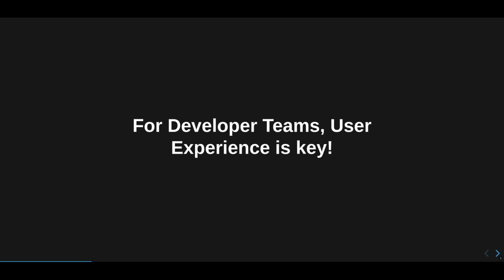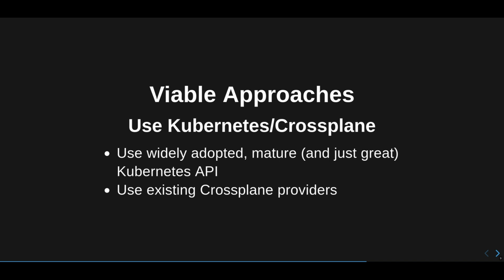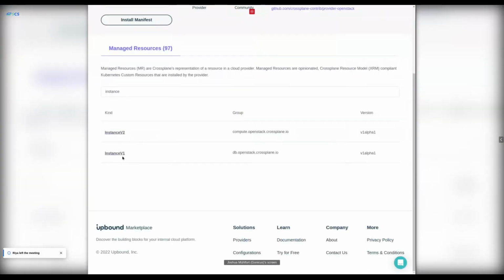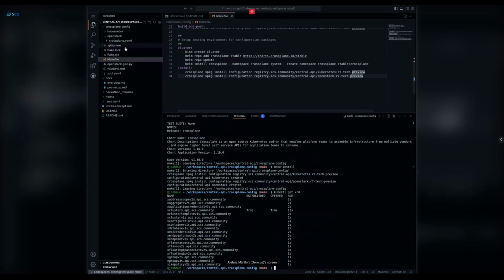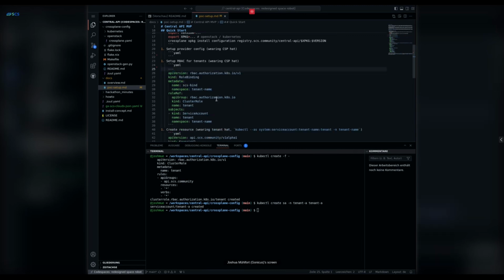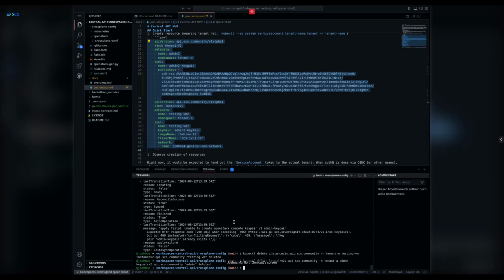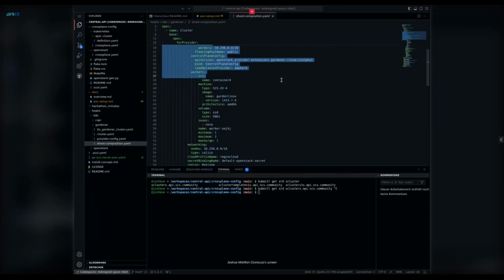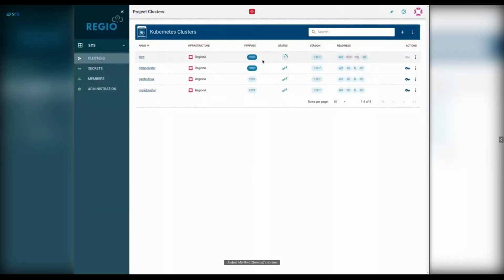Central API - One endpoint for everyday's business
Sovereign Cloud Stack (SCS) is, as its name suggests, a stack of multiple layers of software. We use IaaS, we use Kubernetes, and then there's tools around. The powerful benefit of using SCS is the aligned composition of all these parts to have one production-ready package. But nevertheless, the original APIs of these layers and tools still exist! To further enhance the operability of SCS, the Central API sub-project was initialized. With combining all "backend" APIs into one "frontend" API, end-users and customers have it much easier to interact with SCS-based installations. In this talk we'll look at the idea, the concepts and the current implementation status of the Central API.